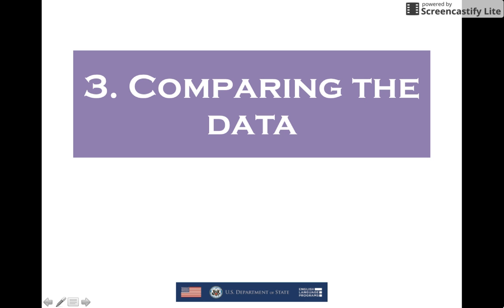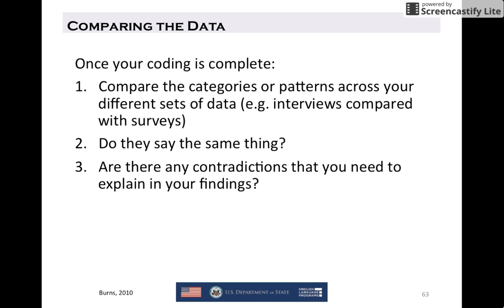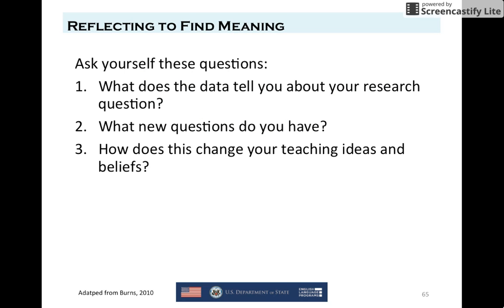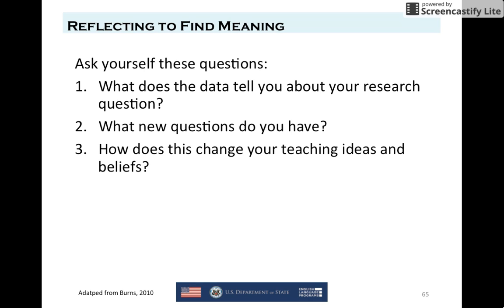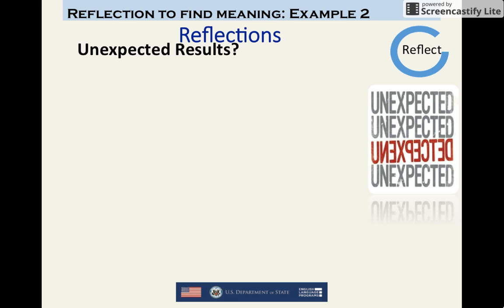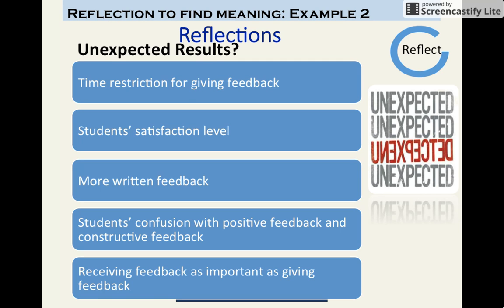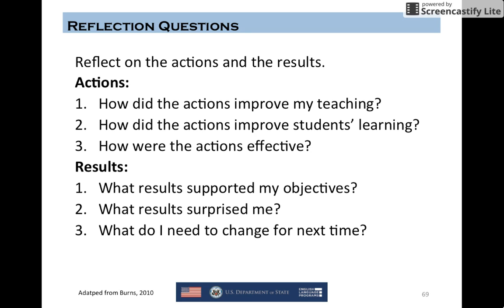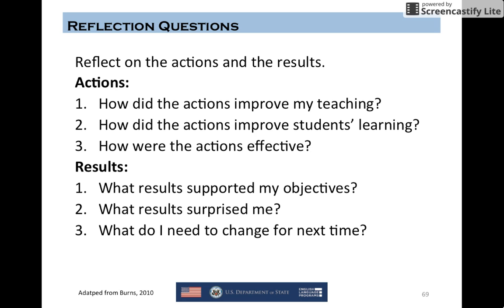Lecture 5 Comparing the Data and Reflecting on the Results